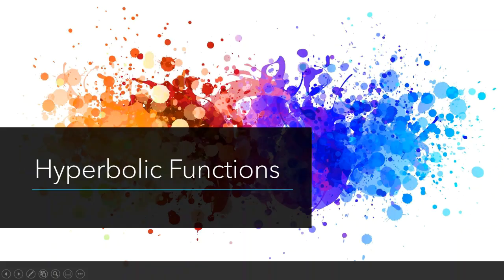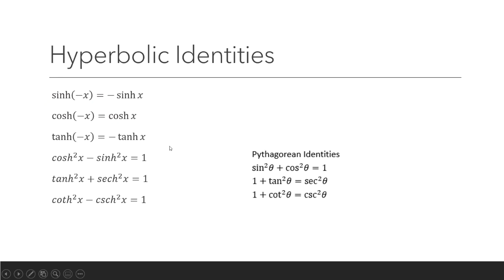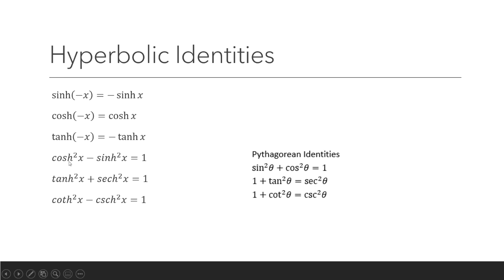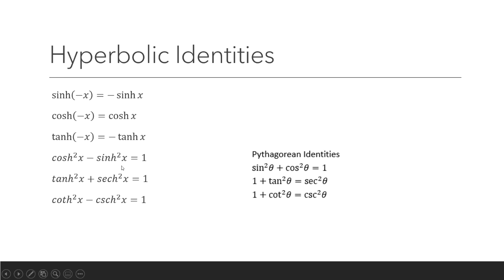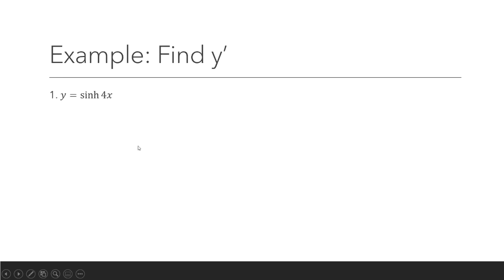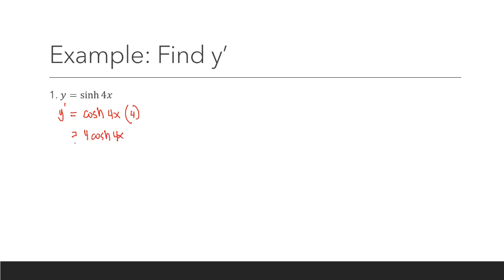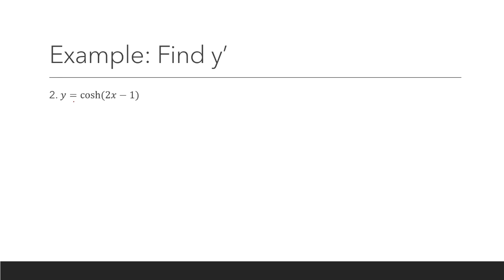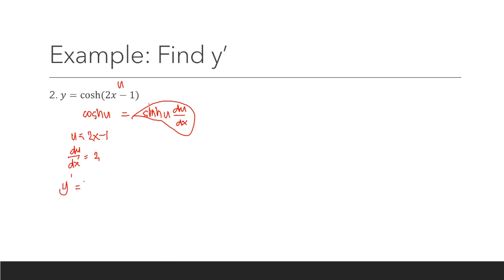Derivative of Hyperbolic Functions - Differential Calculus